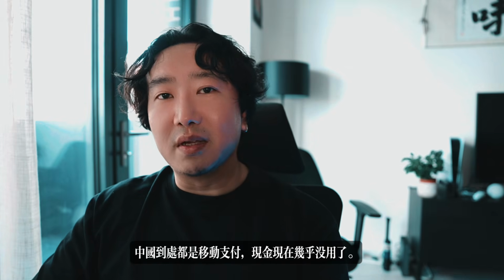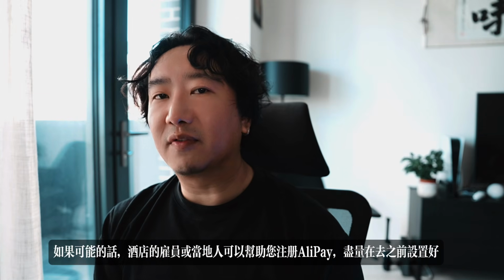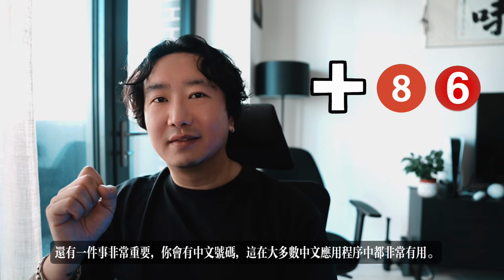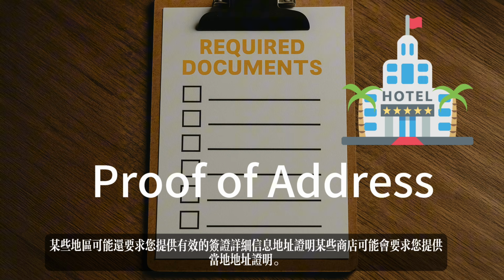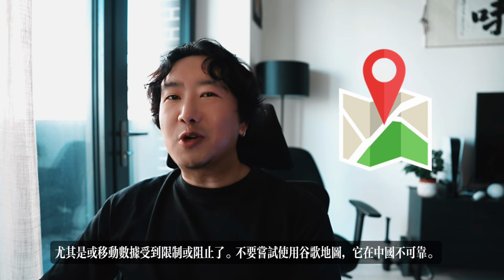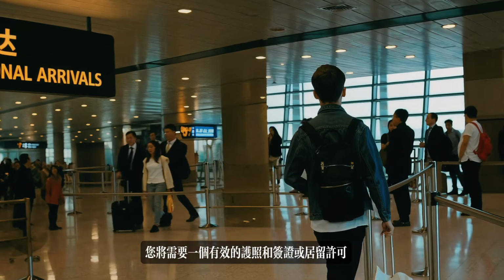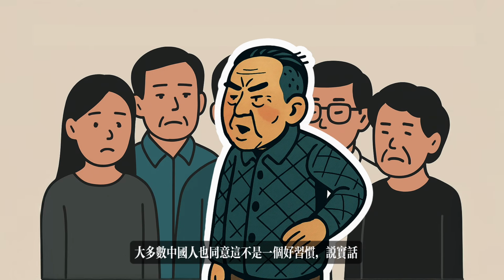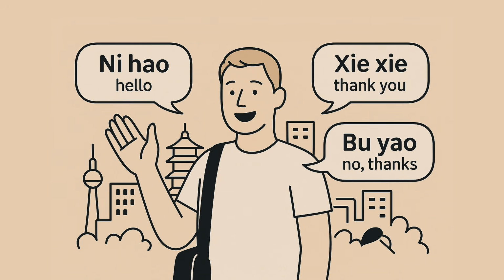First Time to China? Top 6 Travel Tips that You NEED to Know! SIM, VPN, Alipay, Culture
🌏 First time traveling to China? You just landed — and nothing works: no SIM, no Google, no WhatsApp, no WeChat Pay. Don’t panic. I’ve got you.

This video is your **full China travel guide **: how to set up travel apps, mobile payment, get data with eSIM or local SIM, use VPN, take public transport, and many travel tips, even find a sit-down toilet 😅

⛑️ Everything you need to survive your first 24 hours in China — explained step by step.

I've made a second video to explain: Train, food and hotel, more culture tips. Please have a look if you want to know more about this information.

🥘I made a video to explain Great 8 and 4 rising cuisines of China, if you are a food lover, don't miss out!!

⌚️ TIMESTAMPS
0:00 Intro — Just landed in China? Nothing works? Don’t panic.
1:35 Mobile Payment — Alipay, WeChat Pay & my Visa card fail story
2:36 SIM Card / eSIM — Holafly, airport SIMs, and why having a Chinese number matters
4:45 Free PDF Guide — Get all steps and tips in one download
4:51 VPN & Translation — What apps still work, and why VPN may save you
5:53 Public Transport — Subway cards, QR scanning, and my favorite metro app
7:29 Must-Download Travel Apps — My go-to apps in China (and why Google Maps won’t help)
7:46 China Survival Tips — Toilets, tissue, Beijing Bikini, photo requests & more
9:04 Free PDF Reminder — Grab your free travel checklist
9:10 Fin — You’re ready! Subscribe for more cultural insight ✨

✅ SIM Card Setup
✅ VPN Options
✅ Metro/Bus Guide
✅ Must-Have Apps
✅ Culture Shock Tips

💬 Leave your questions in the comments — I read them all!